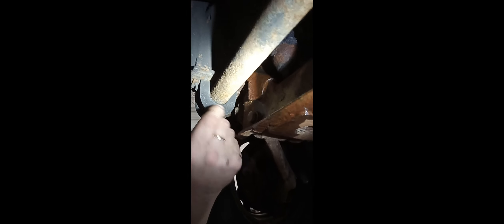Parallelogram Steering Check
Lead Shop Instructor Jim Azre guides you on how to do a steering and suspension check on a truck with a parallelogram steering set up.